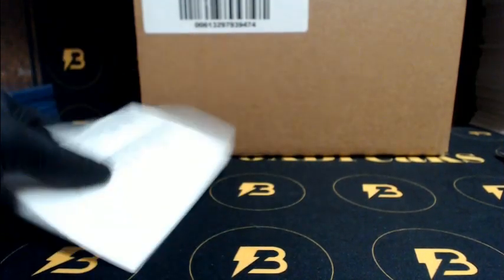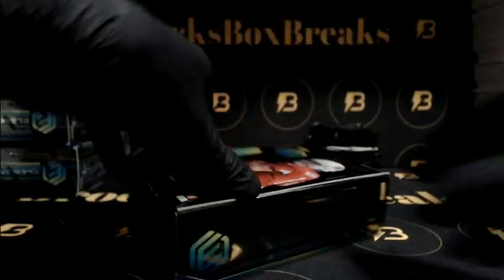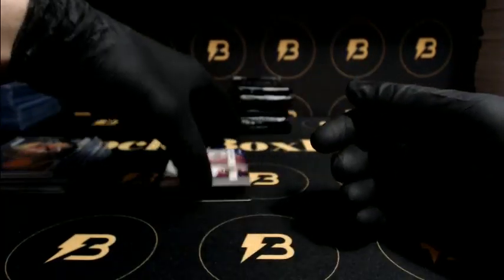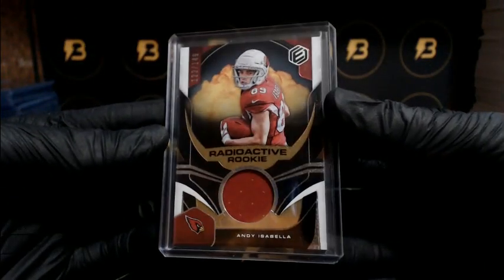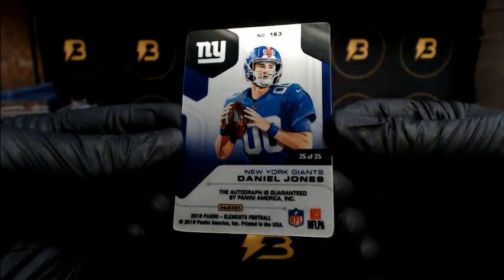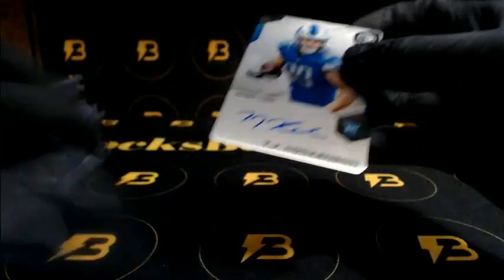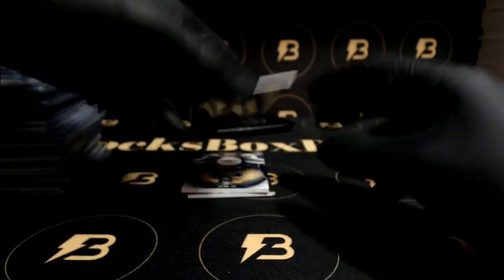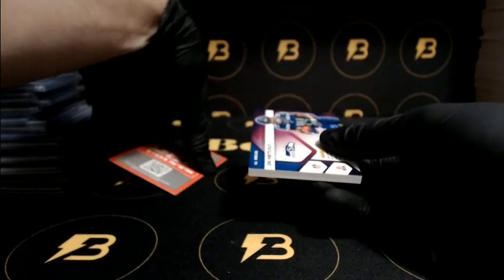2019 Elements Football 12-Box Case Break #2 JONEESS!!!!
Nice case!